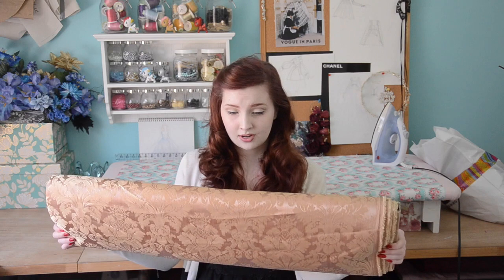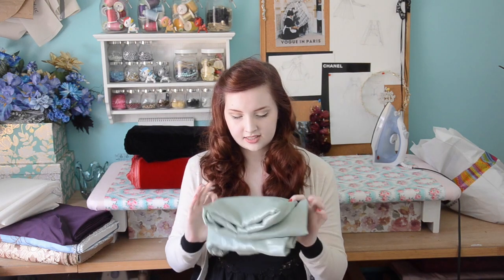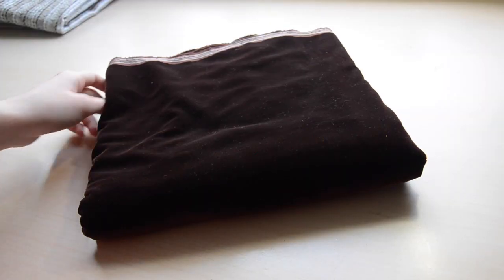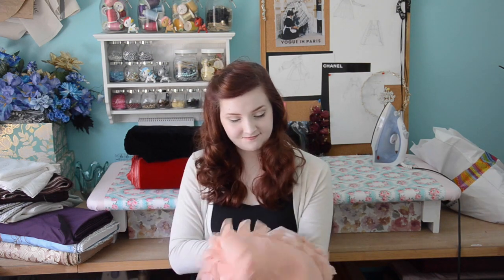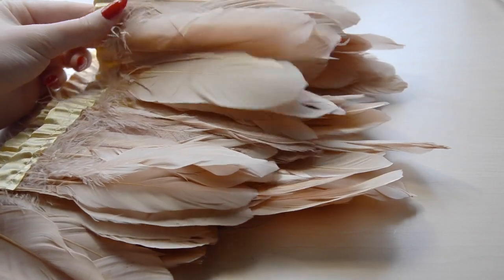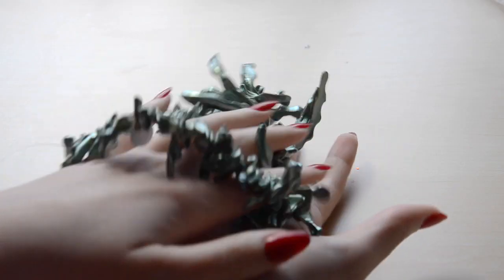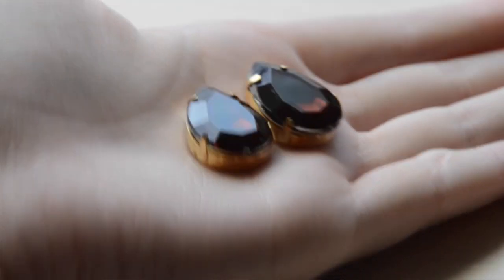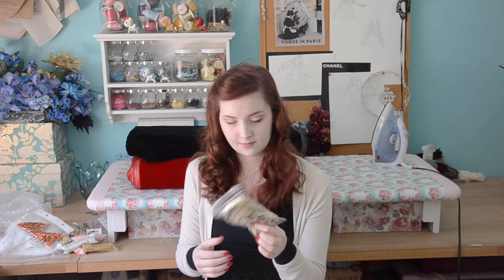Fabric & Trim Haul!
I'm not good at talking sosorry. More information on the stores I visited is listed below!

The blog post haul that goes along with this video is posted

I also have a blog post haul from my birthday last year that is posted

I really did enjoy buying all these fabrics and i'm very much looking forward to using them. But I was really nervous filming this and I don't think that shows as much as I had hoped it would. :(

Stores I visited:

Hamed Fabrics  - Checked fabric and green metallic chiffon.
Cut Fabrics Inc. - Beige striped chiffon
Zahra Fabrics - Red velvet and 120” home decor fabrics (striped ivory fabric and orange damask)
Day to Fay - Embroidered taffeta, pink beaded lace, and embroidered mesh.
Amin Fabrics - Purple silk taffeta and silk organza (edited out).
Textile Kingdom corp - Red “tablecloth” lace.
Pacific Trims - Fur trim and elastic.
Fabric For Less - Black velvet and striped cotton (edited out).
Beads World - Seed beads, black montees, and magical ~mystery~ stones for a crown.

Most of these stores are located on 38th and 39th street between 7 and 8 avenue. I believe they are all searchable on google maps and have websites with their addresses (but not much else).